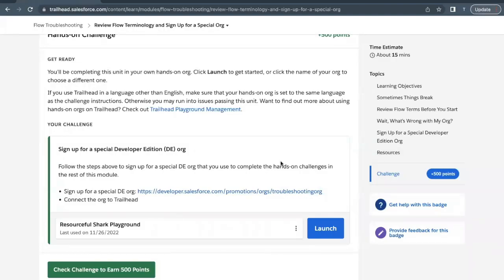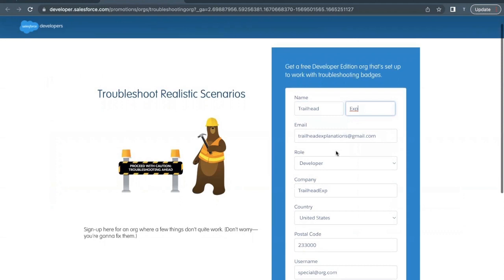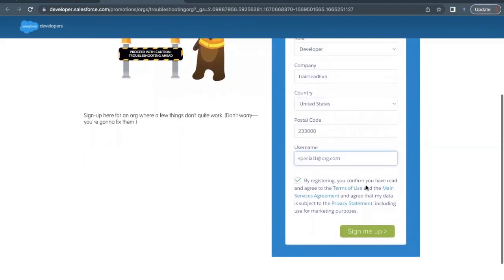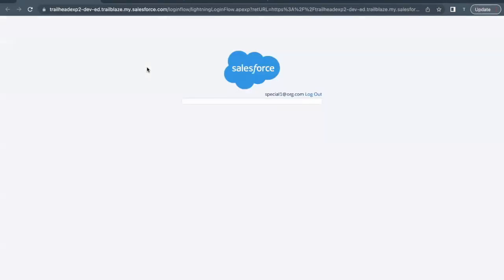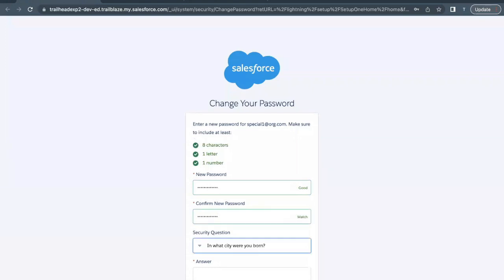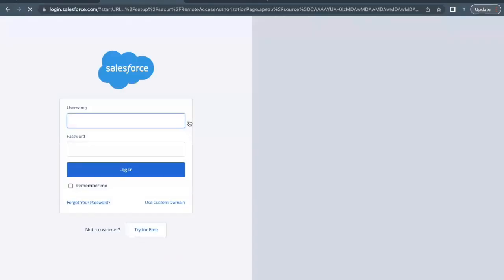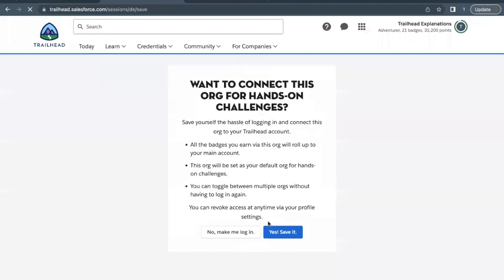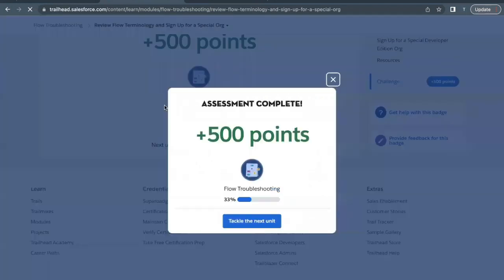Review Flow Terminology and Sign Up for a Special Org | Flow Troubleshooting | Salesforce Trailhead